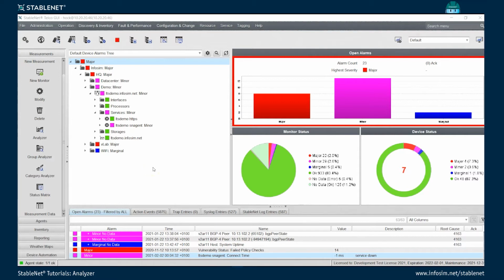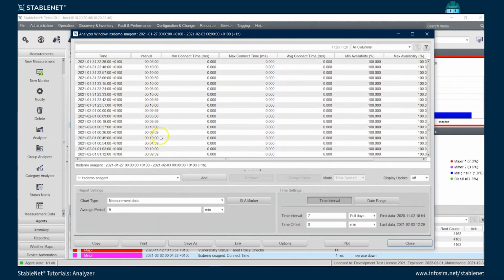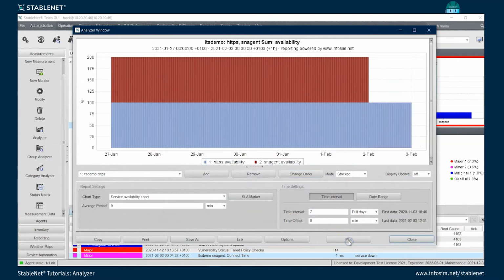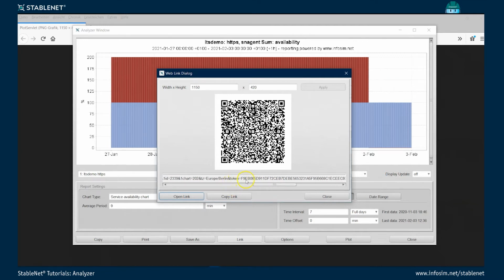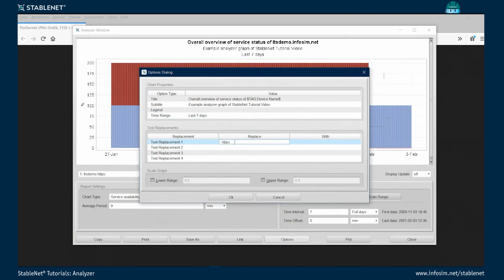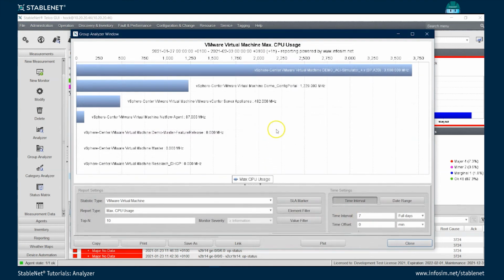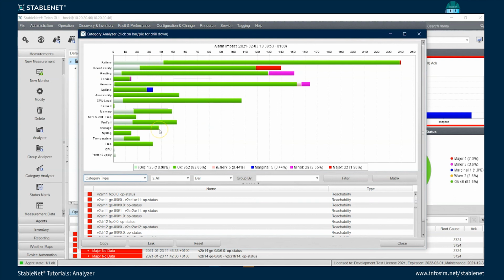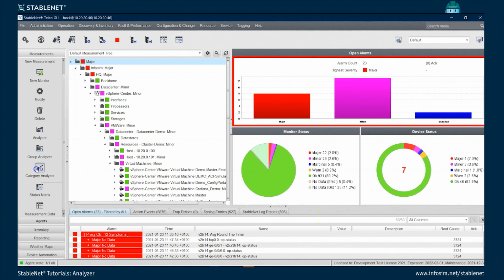StableNet® Tutorial - StableNet® Analyzer, Group Analyzer, Category Analyzer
In this video, we differentiate amongst the various options you have with analyzers in StableNet. We demonstrate some of their functionalities in our demo lab.

0:00​ Intro
1:11 Open "StableNet® Analyzer"-Window
2:33 Show Data via Chart Type "Measurement Data"
3:57 Add second Measurement Data
5:00 Show Data via Chart Type "Availability"
6:42 Set a SLA Marker
8:55 Link functionality
10:53 Set seperate Options
14:00 Open "StableNet® Group Analyzer"
15:50 Element Filters
17:04 Value Filter
17:40 Print your Report
18:34 Open "StableNet® Category Analyzer"
19:15 Status via "Device Type"
19:50 Spider Chart
20:47 Matrix View
22:12​ End